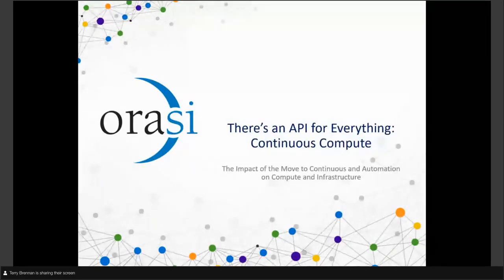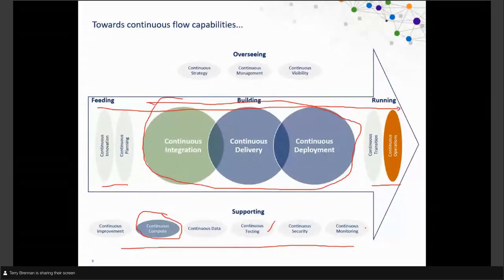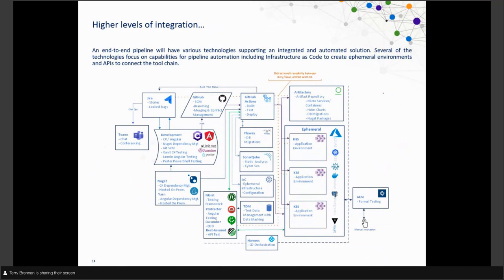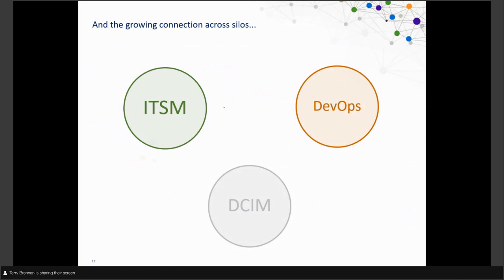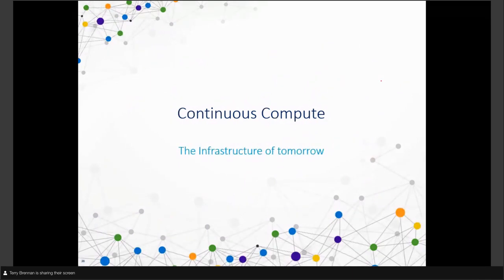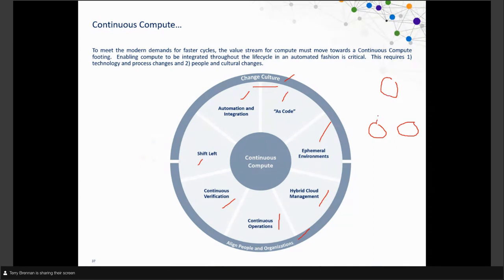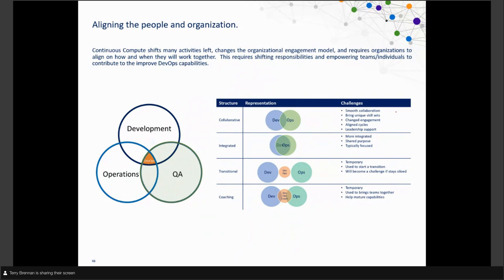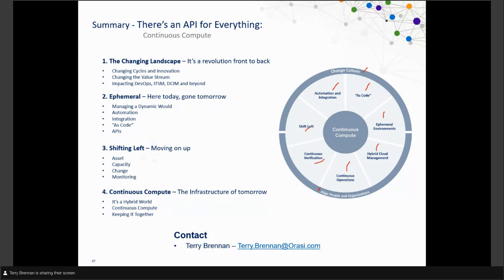There's an API for Everything - Continuous Compute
The impact of the business need for faster cycles and increasing flexibility is driving DevOps and lean ideas throughout the IT value stream. This has significant meaning for the compute and infrastructure side of the world.  We will explore how automation, “as code”, shifting left, and other DevOps concepts are driving change into the IT value stream, driving an API revolution, and impacting the infrastructure world.

We'll explore the idea of Continuous Compute to address the new requirements being placed on today’s infrastructure and supporting organizations.